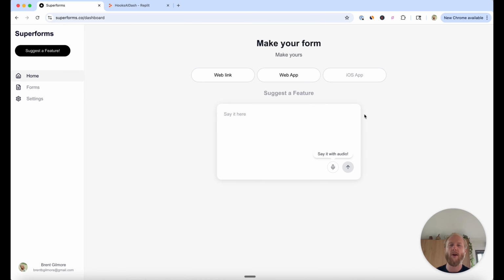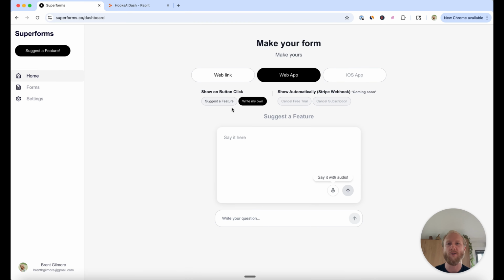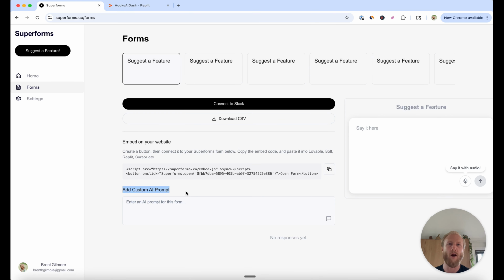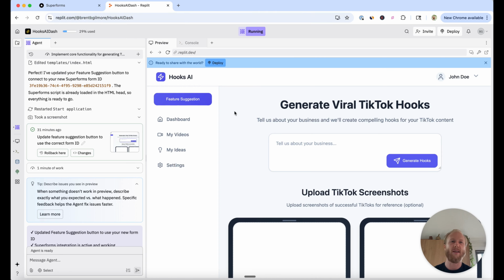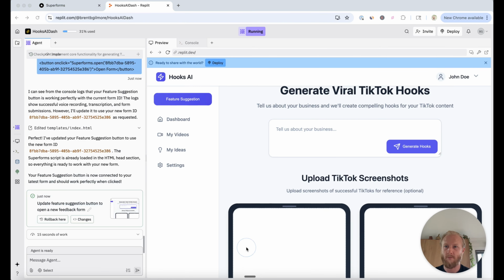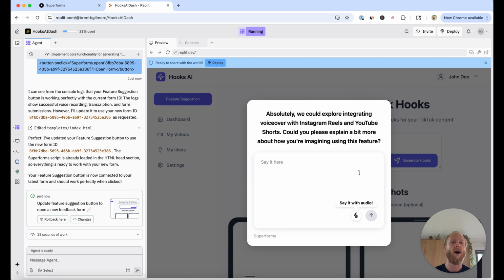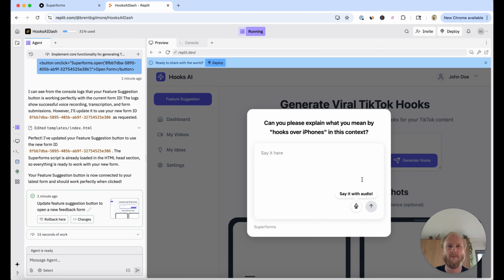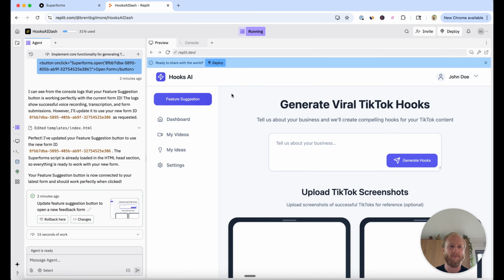How to Add Voice Feedback Forms to Replit with Whisper AI (Superforms)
Add Whisper AI voice feedback forms to Replit in 2 Minutes

Superforms makes it easy to capture feedback, feature requests, and insights right inside your app — no typing required. With OpenAI’s Whisper for transcription, you can collect higher-quality feedback from your users in less time.

📌 In this video, you’ll learn:
 • How to set up Superforms in Replit
 • How to enable Whisper-powered voice input
 • How to capture and review user feedback instantly

💡 Build better apps with voice-powered feedback forms.

This also works for Lovable, Bolt, Cursor, And any other site.